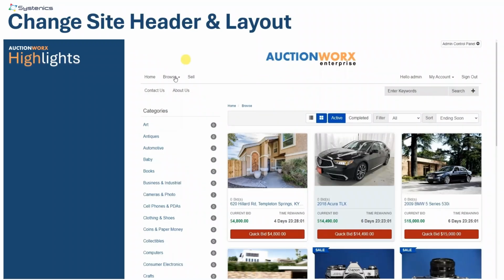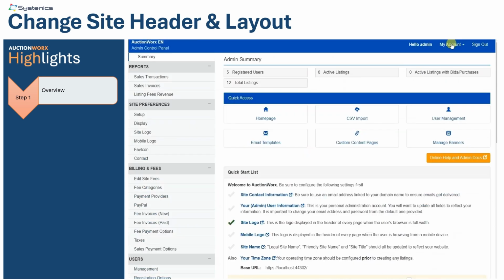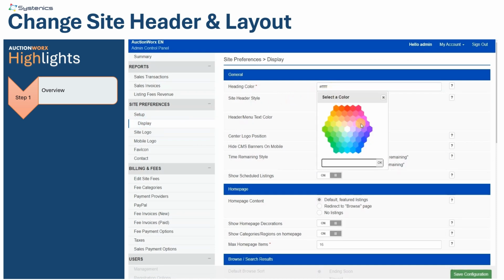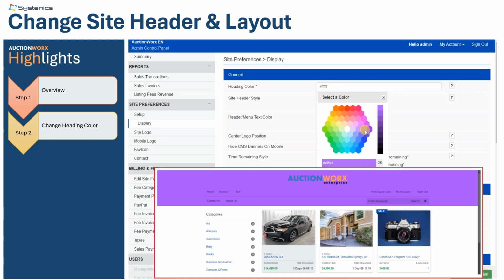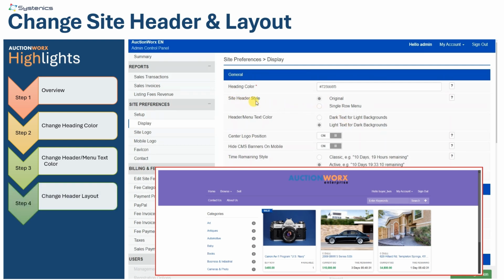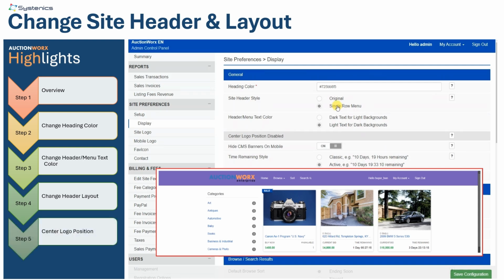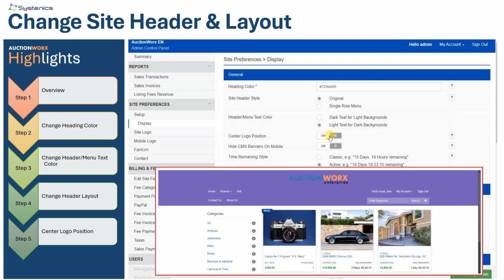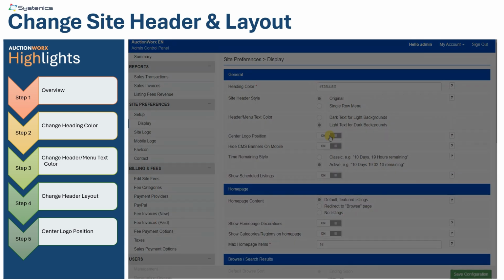Change Site Header & Layout on AuctionWorx Enterprise - Customization Guide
Learn how to customize your AuctionWorx Enterprise site by changing the header and layout to match your brand and enhance user experience. This step-by-step tutorial walks you through the process of updating your site’s header, modifying the layout, and applying custom styles. Perfect for site administrators and auction managers, this video covers:

    Accessing the header and layout customization settings in AuctionWorx Enterprise
    How to upload a custom logo and change header elements
    Adjusting the site layout to fit your needs
    Best practices for maintaining a professional and user-friendly design

By the end of this video, you’ll be able to confidently modify your site’s appearance, creating a more engaging and visually appealing platform for your users.